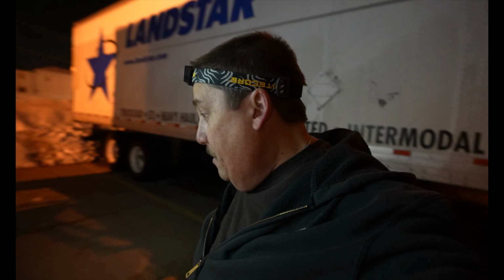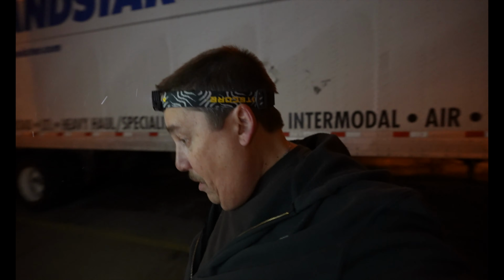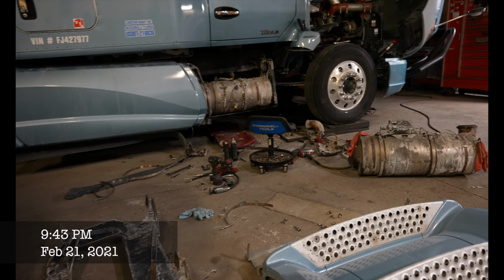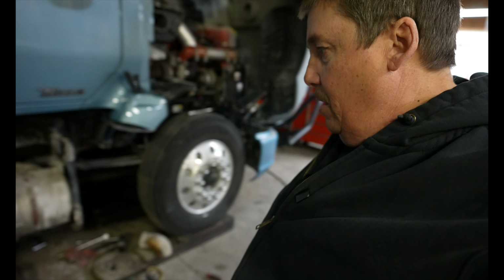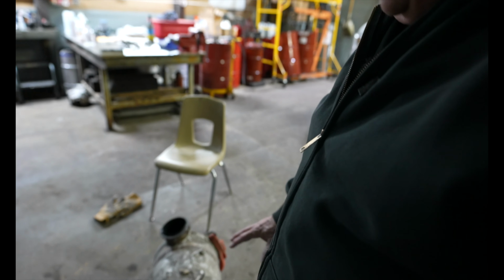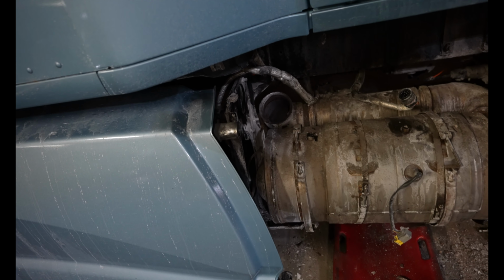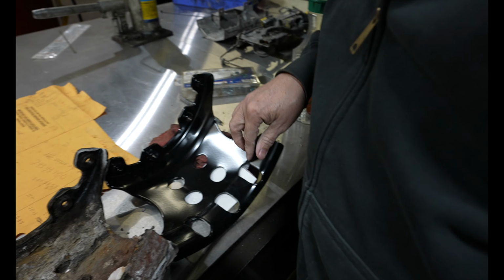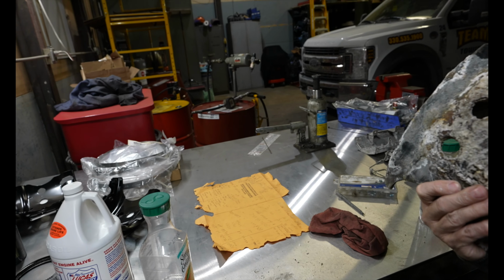SHOP TIME | SNOWBALL | THE TRUCKER JOHN SHOW | TTJS#266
This Vlog shows my day to day experiences as a Landstar owner operator. Both on the road and at home. It contains lots of scenery, music, trucking related content,  cooking in the truck, weight loss, walking, hiking, Drone footage, RC airplane flying and other stuff. Family friendly entertainment.

Arranged  by: J Costello

Cameras I use: Sony RXO ii, Sony ZV1, Sony A7S iii
Drone: DJI Mavic Air 2

*ALL DRIVING VIDEO IS TAKEN EITHER HANDS FREE WITH VOICE COMMANDS OR ONE BUTTON RECORDING.